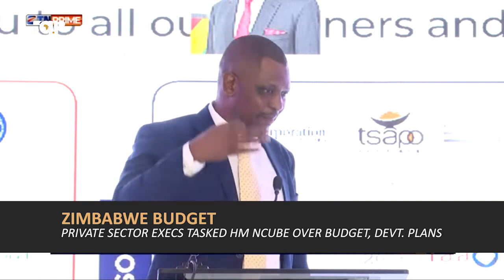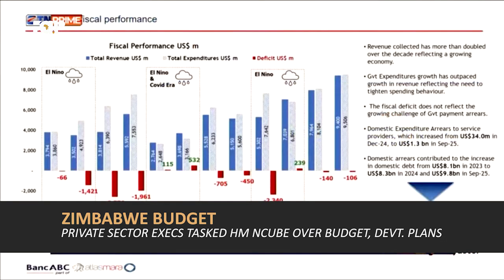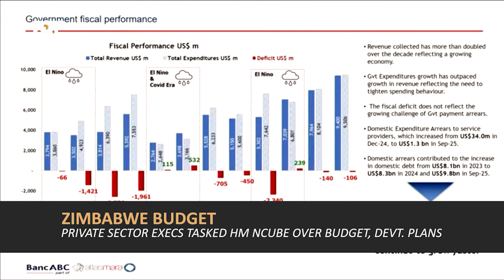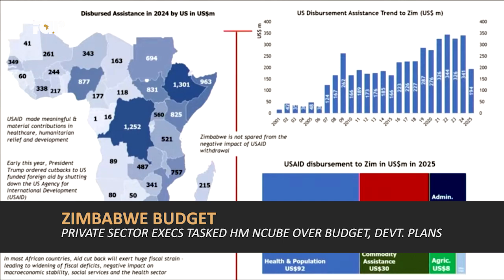HM Ncube Tasked Over 2026 Budget, Natl Devt Plans